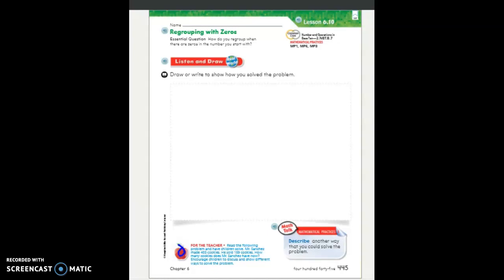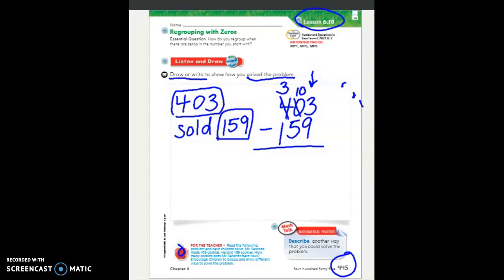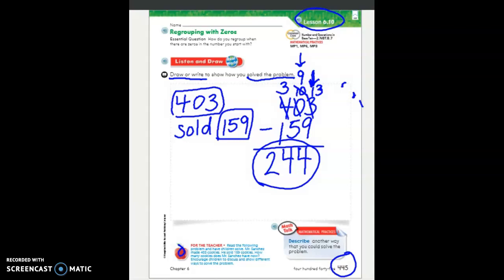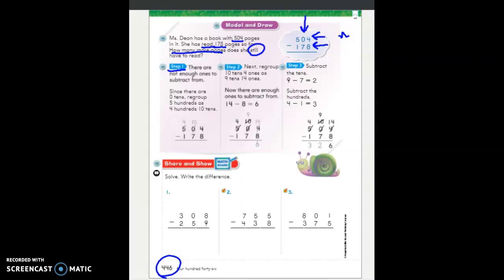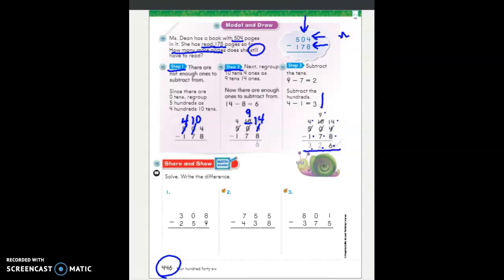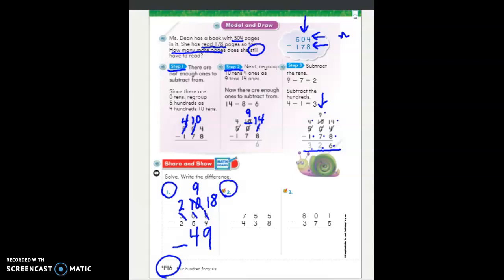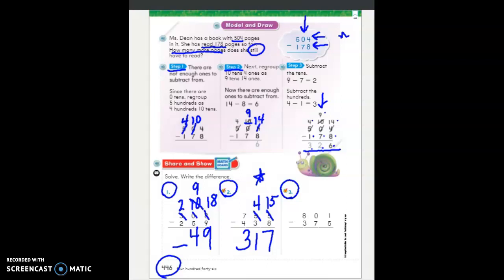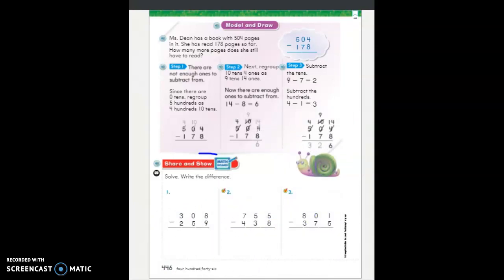Math 6.10 pgs 445-446